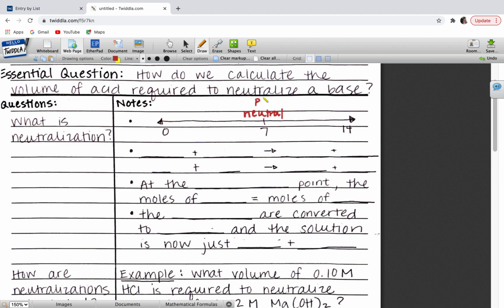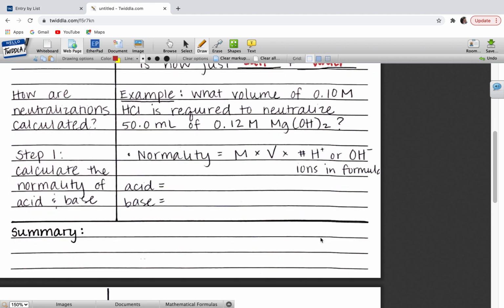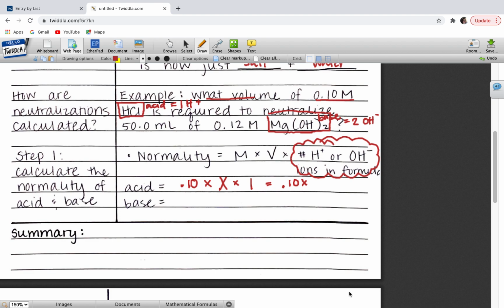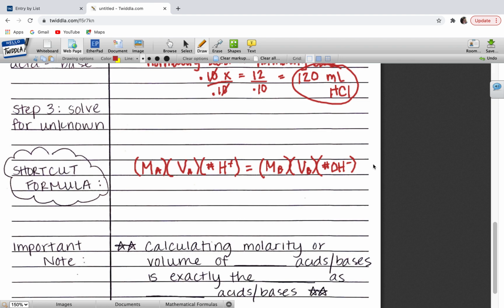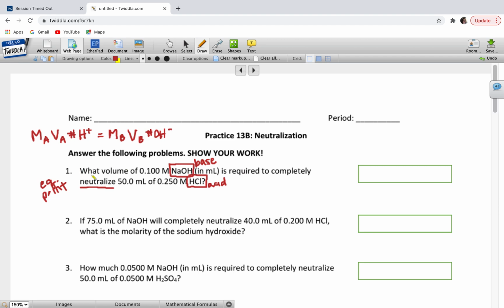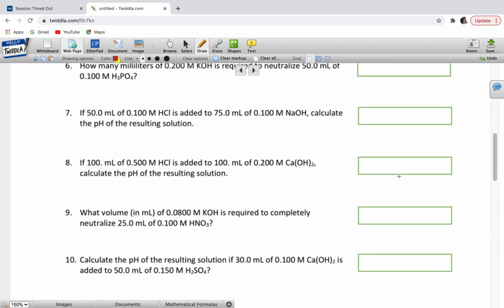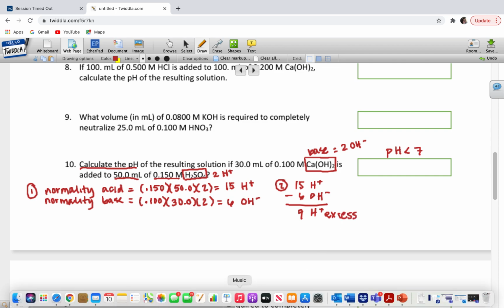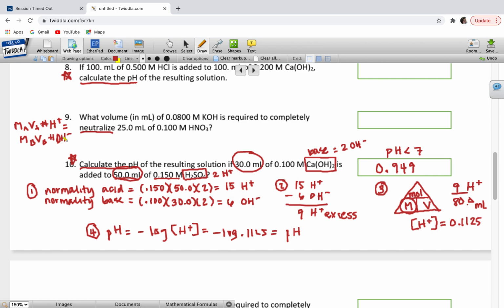Pre AP Chem Neutralization Reactions